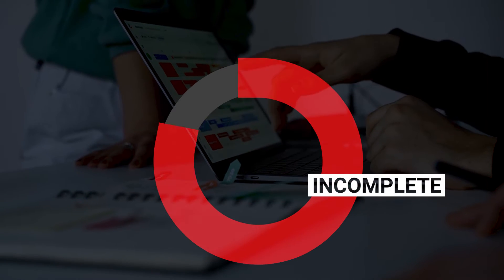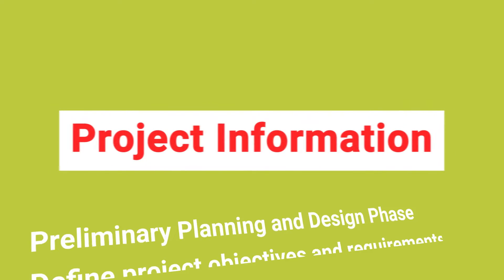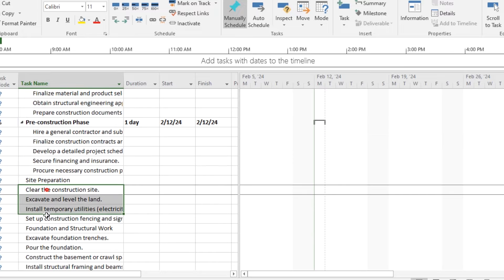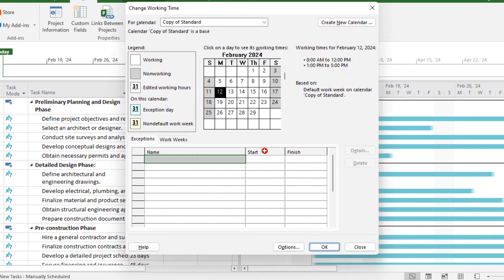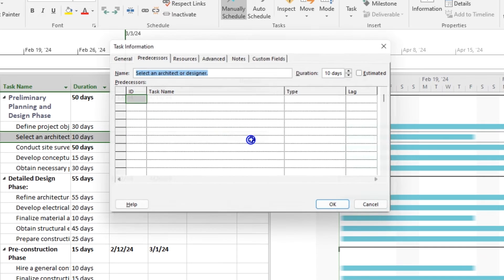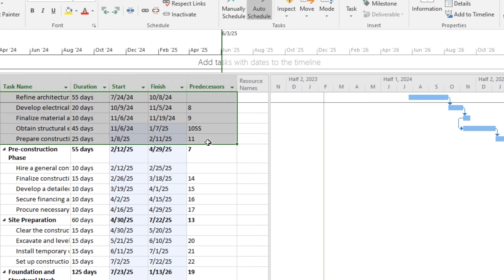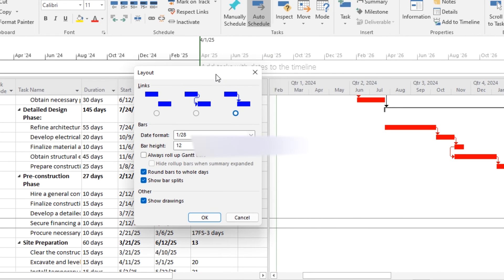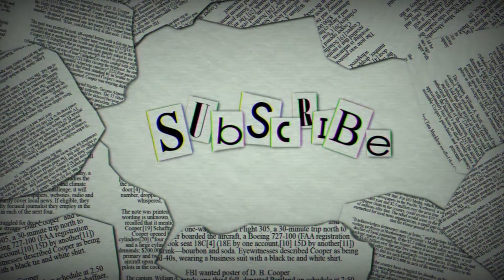Master Microsoft Project in 10 Minutes - Complete Guide| MS Project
How to Make Schedule of Construction Projects
As over 85% projects in the construction industry, lead to additional costs and longer delivery times.  So there is a strong need to Schedule Tasks, and mange project more efficiently.
Here comes the

The construction schedule is the backbone of any successful project management for construction. Tools that are installed in construction project management software, such as Gantt charts and resource management, are key features to control the phases of a construction project.